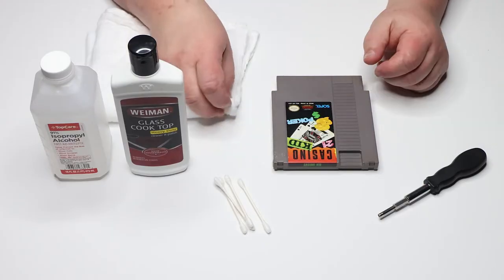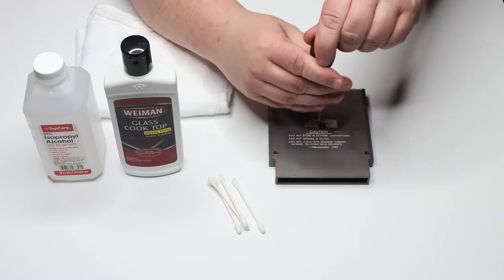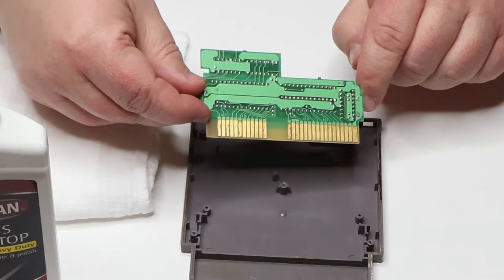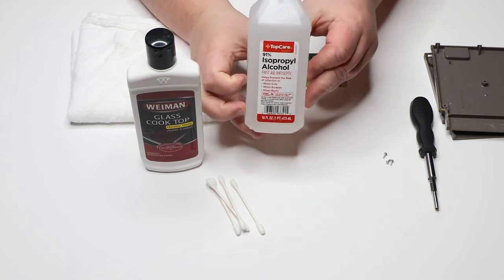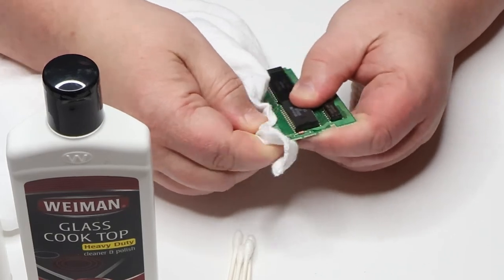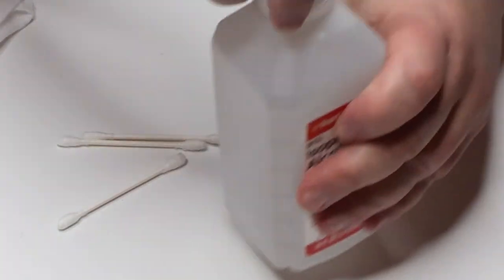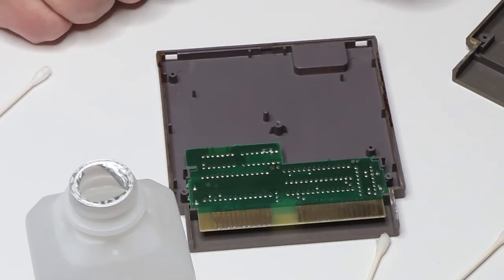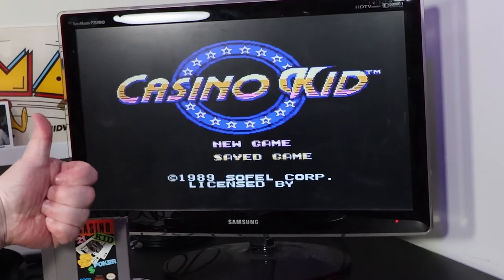The BEST Way To Clean NES Cartridges!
Don't blow it! Stop blowing into your Nintendo NES carts! In this video, I'll show you my tried and true method for thoroughly cleaning Nintendo cartridges! This technique also applies to Super Nintendo, Nintendo 64, and Sega Genesis cartridges!